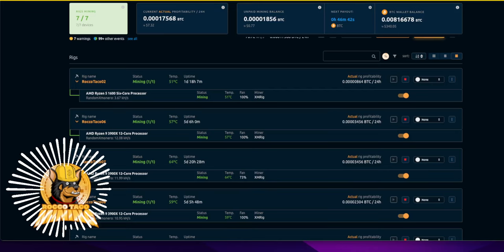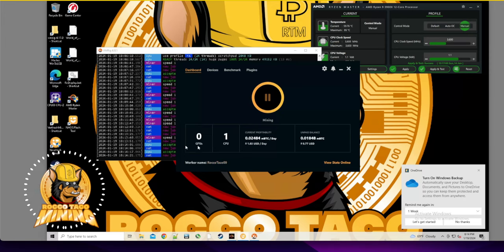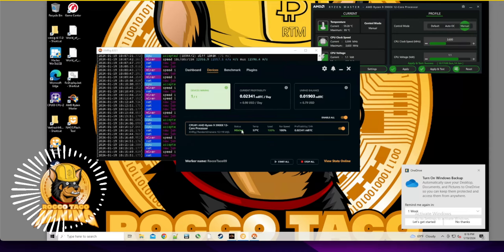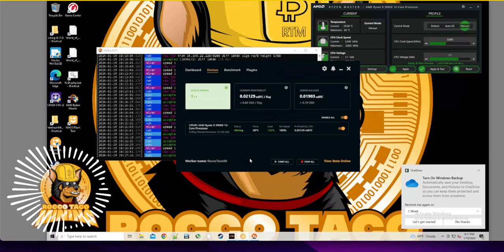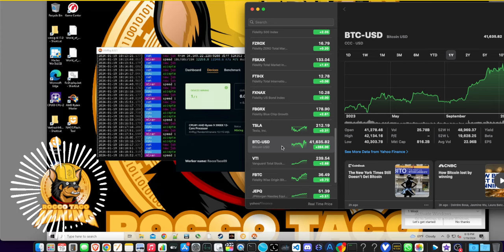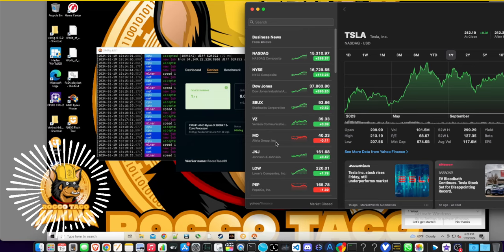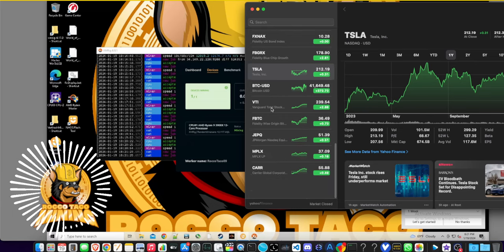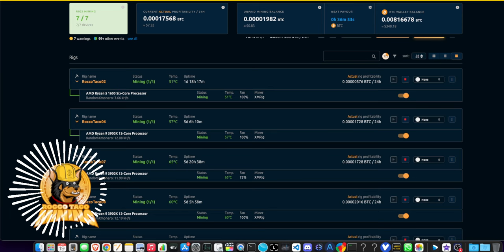CPU Mining Profits Up. CPU Mining on NiceHash is getting hotter. Fire up all your hardware.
💰 Dive into the exciting world of cryptocurrency mining and discover how to maximize your profits with CPU mining on NiceHash! In this video, we'll explore the ins and outs of CPU mining, and how you can get paid in Bitcoin while enjoying it as a thrilling hobby.

Join us as we unravel the secrets of higher CPU mining profits, share tips and tricks, and guide you through the process step by step. Whether you're a seasoned crypto miner or a beginner looking to start a rewarding hobby, this video has something for everyone.

Start turning your computer into a Bitcoin-generating machine today! 💻💰🚀

SEO Keyword Tags:

CPU mining
NiceHash
Crypto mining profits
Bitcoin earnings
Cryptocurrency hobby
Maximize mining profits
Bitcoin payments
Mining for fun
Profitable hobbies
Cryptocurrency enthusiasts

- 750W Power Supply
- 750W Server Power Supply Kit (656363-B21)

✅  Laptop Mining
- Lenovo Legion 5 1660 Ti GPU

✅ Tip Jar Addresses:
► ETH:  0x3e45ccFd88fe3E5cA0c53A187b73C46f7358C025
► BTC:  bc1qwn0mye0jqj77m3wmrhj5sfaxcn8aca9rccw0cd